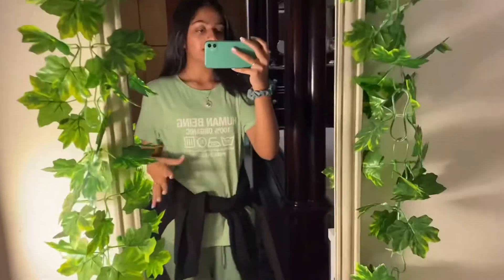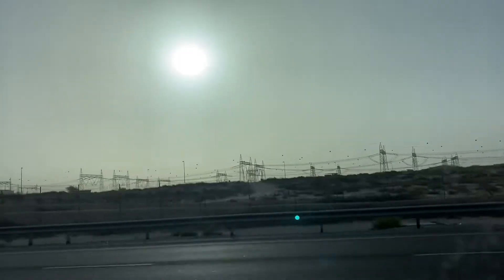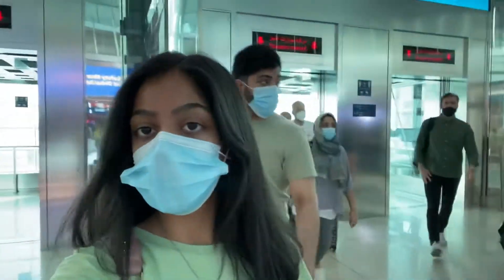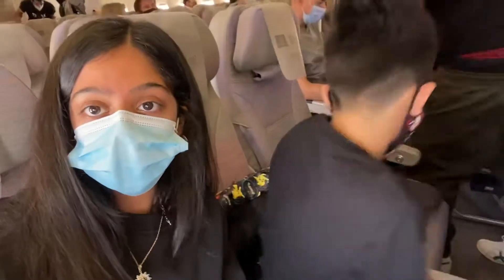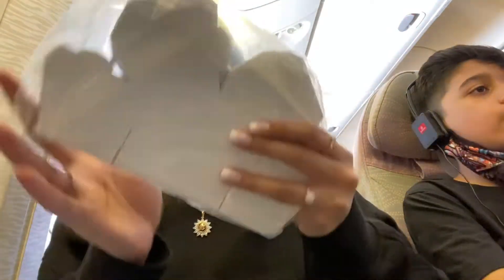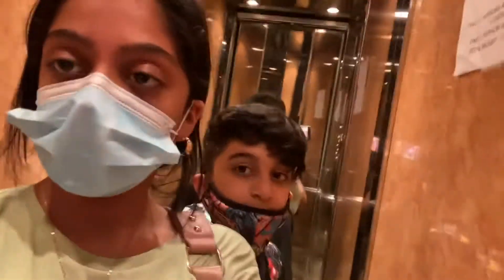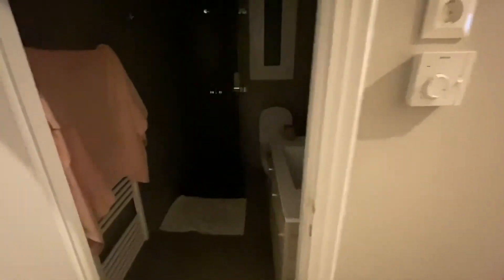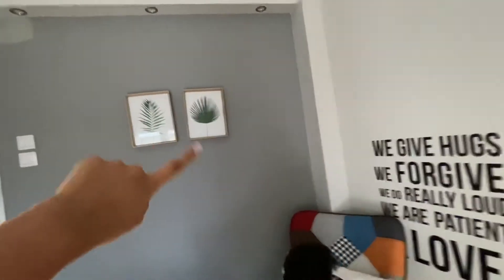Traveling to Greece 🇬🇷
Hey guys, so, I traveled to Greece. Can you believe it? I vlogged the traveling process and hope you enjoy.

Ilygsssssm keep striving and stay positive❤️🧡💛💚💙💜